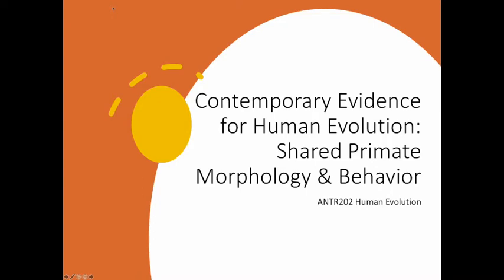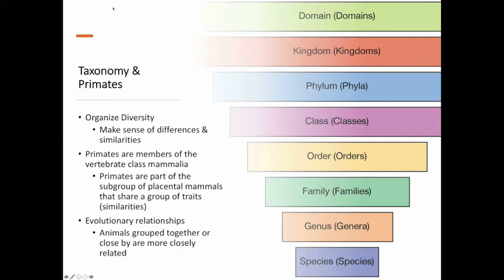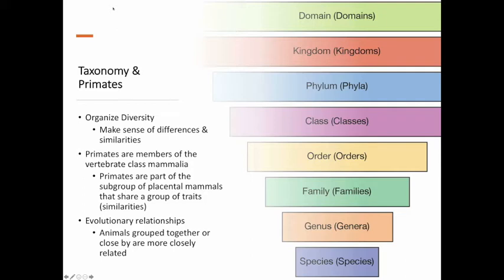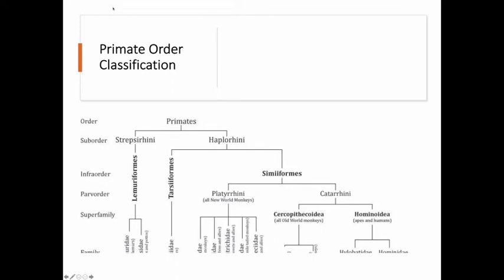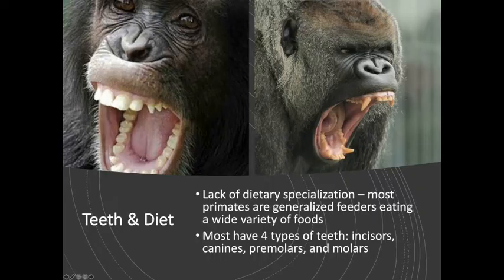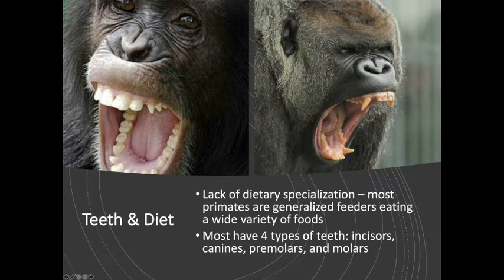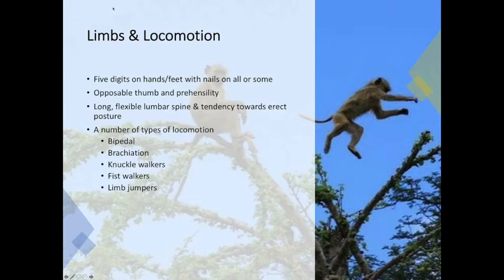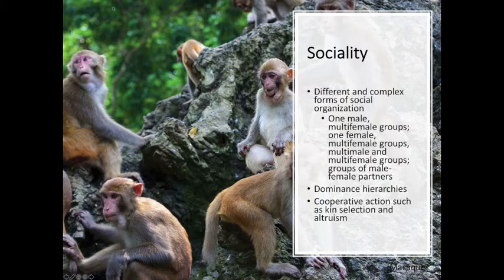Living Primates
As a second form of contemporary evidence for human evolution, this lecture explores the scientific classification of humans as primates based on shared morphology and behavior.